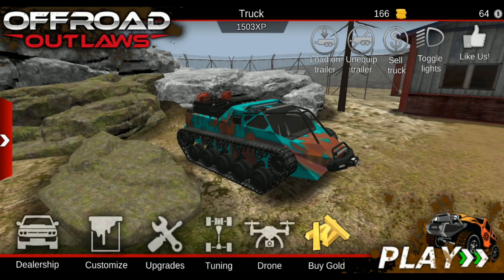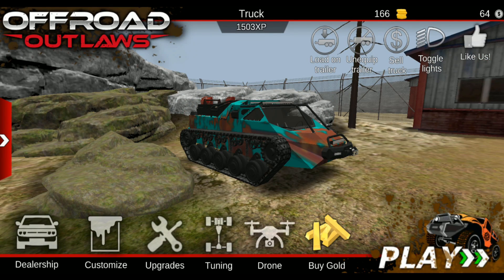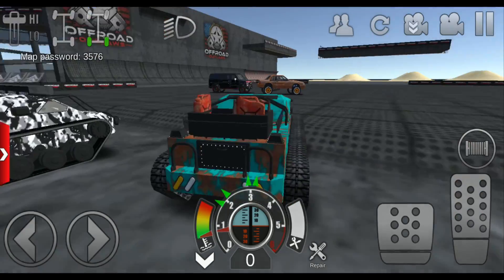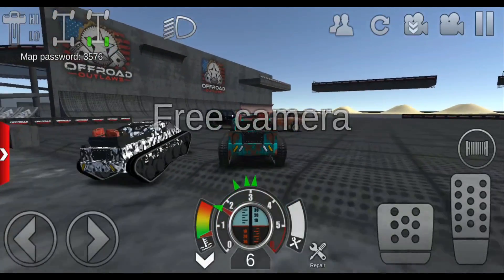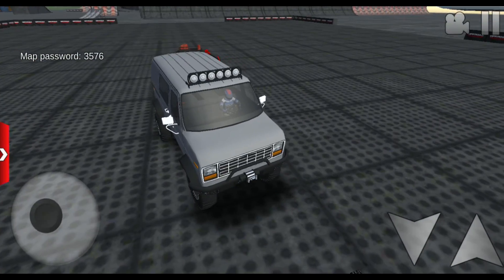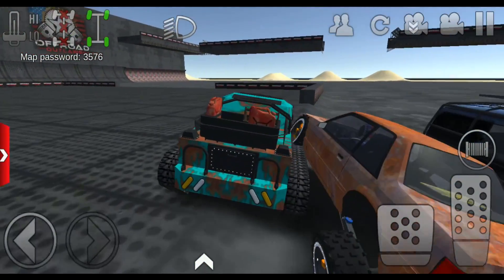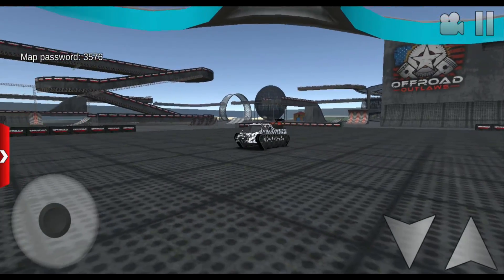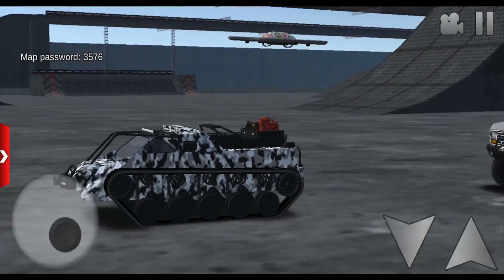Offroad Outlaws - Crushing Cars With The Ripsaw Tank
Welcome to another episode of Offroad Outlaws, in today's video we take ther tank out and crush some cars with it!!